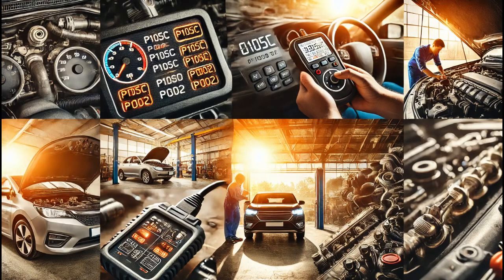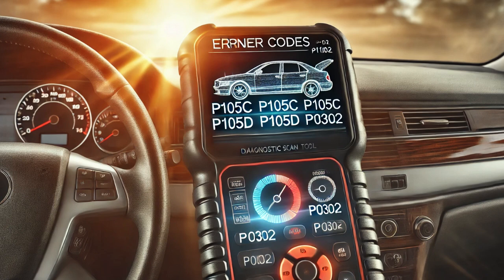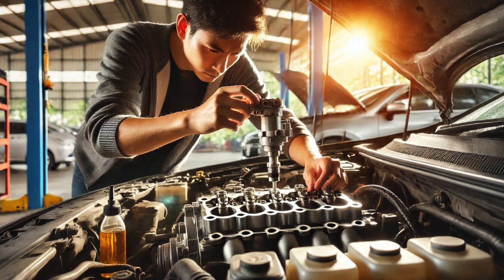P105C, P105D, P0302 Intake Valve Stuck Misfire Detected Jeep Grand Cherokee 2011-2021 diagnosing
In this video, I explain how to diagnose and fix the P105C “Intake Valve Stuck in Low Lift Position,” P105D “Intake Valve Stuck in High Lift Position,” and P0302 “Cylinder 2 Misfire Detected” error codes on a Jeep Grand Cherokee (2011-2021). I’ll guide you step-by-step through inspecting the engine oil, testing the variable valve lift system, and using diagnostic tools like a scan tool, multimeter, and oil pressure gauge to pinpoint the issue. Finally, I’ll show you how replacing the faulty variable valve lift oil control valve resolved the problem. This video is perfect for anyone troubleshooting similar issues and looking for practical repair advice.